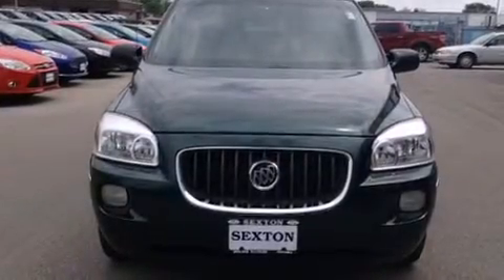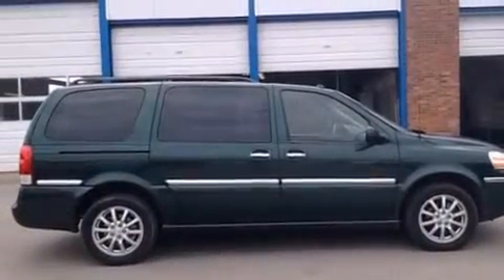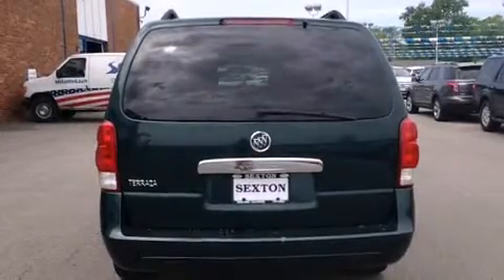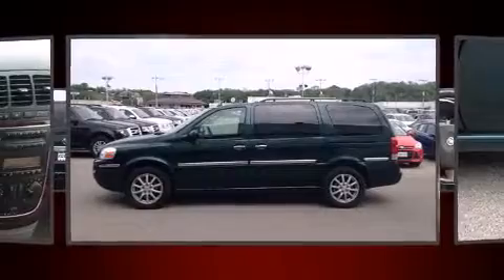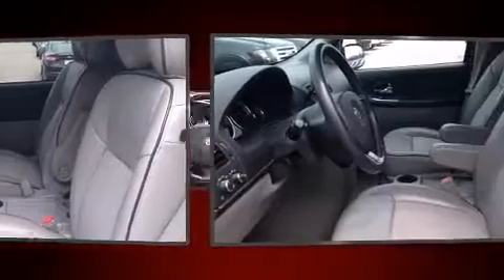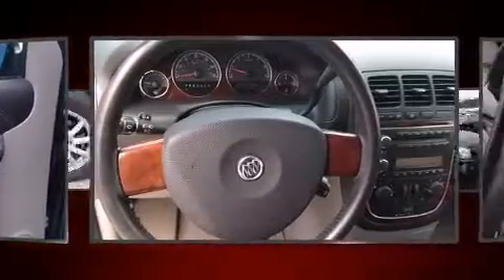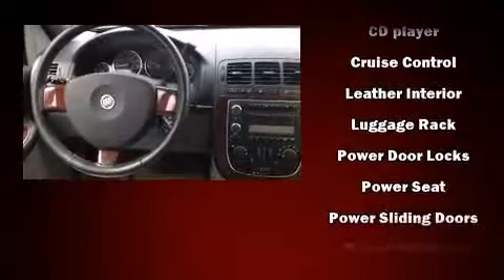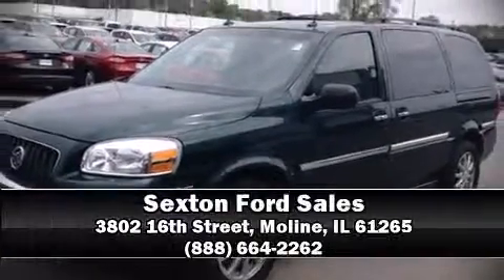2005 Buick Terraza CX in Moline, IL 61265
You can expect a lot from the 2005 Buick Terraza. It features an automatic transmission, front-wheel drive, and a 3.5 liter 6 cylinder engine. The following features are included: a rear window wiper, a tachometer, a built-in garage door transmitter, fully automatic headlights, power windows, remote keyless entry, and 1-touch window functionality. Storage solutions are integrated throughout the interior, demonstrating thoughtful attention to detail. Back seat passengers will appreciate the rear audio controls, allowing them to make easy adjustments to the stereo system. Third row seats provide an even greater maximum passenger capacity. Premium sound drives 8 speakers, providing you and your passengers a sensational audio experience. Rear LCD monitors provide entertainment that your passengers will appreciate no matter how far the drive. Safety equipment has been integrated throughout, including: dual front impact airbags with occupant sensing airbag, traction control, a panic alarm, onStar, and 4 wheel disc brakes with ABS. Safety and maximum capability are assured via self leveling rear suspension, which maintains optimal driving geometry. We have the vehicle you've been searching for at a price you can afford. Please don't hesitate to give us a call.